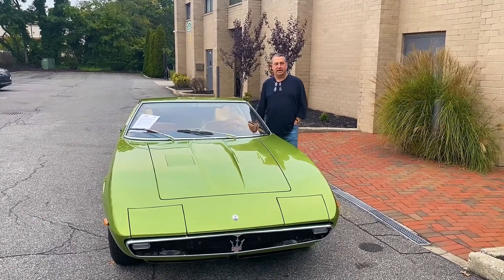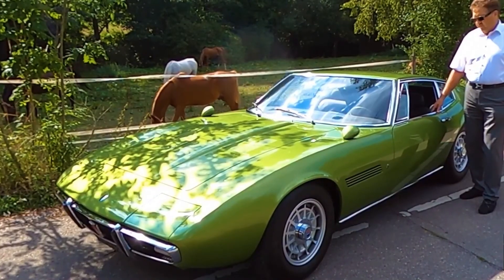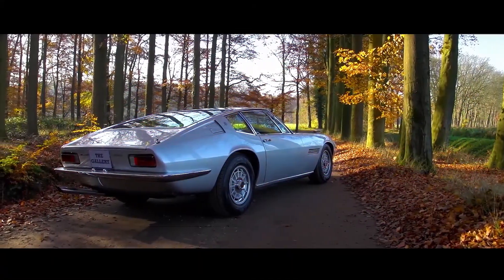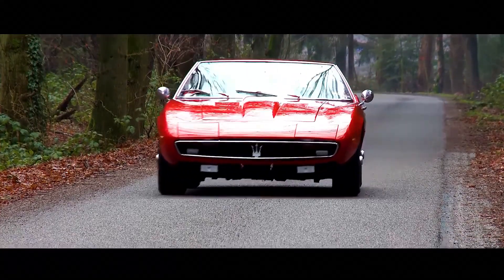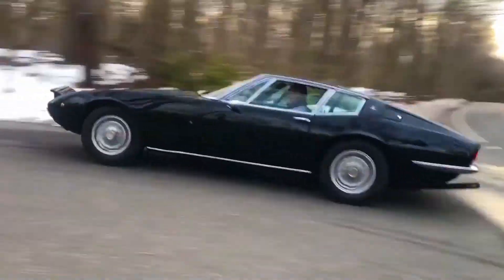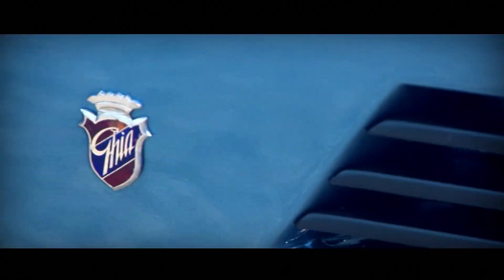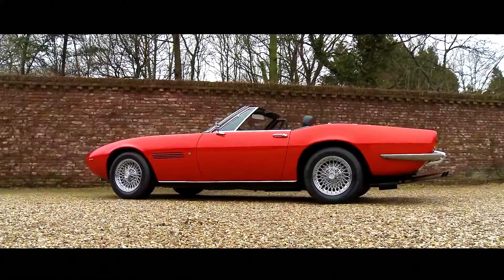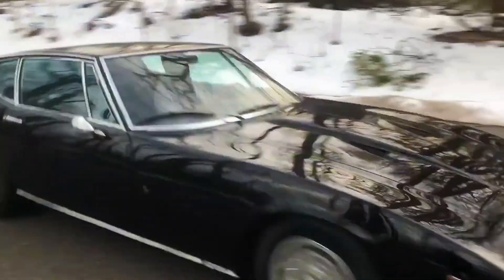Maserati Ghibli 1969 Retro Car Review